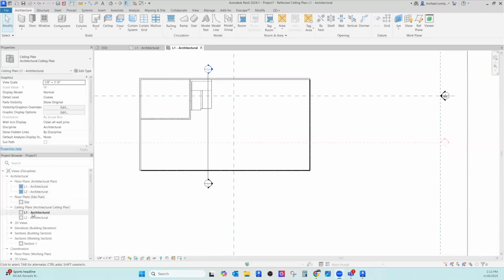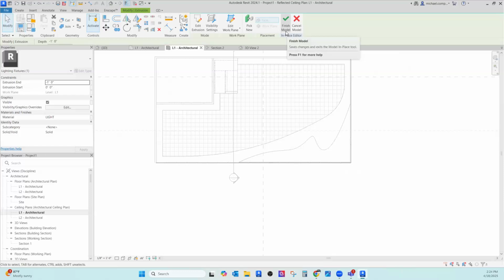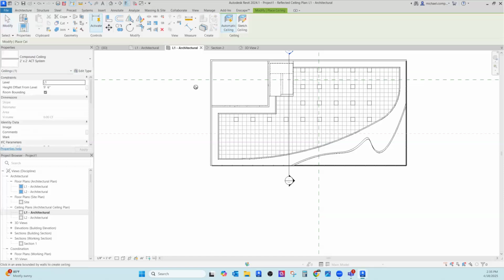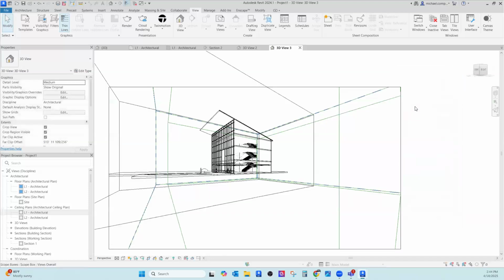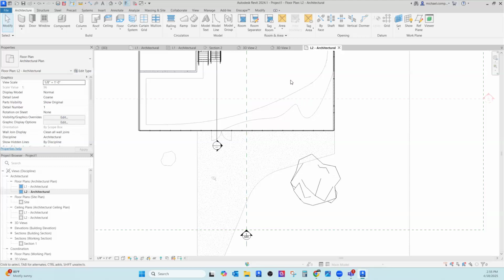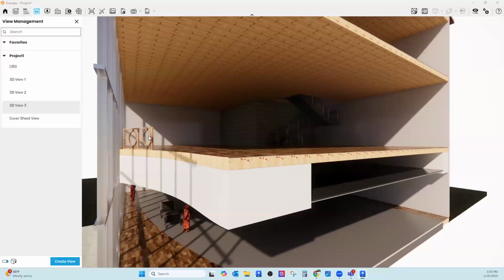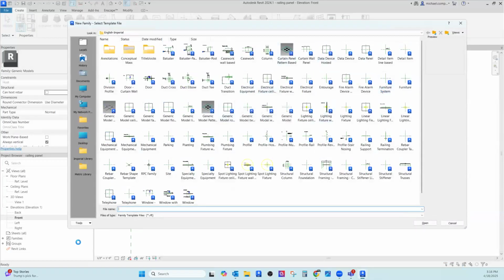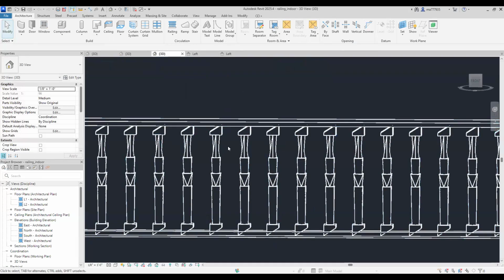last minute ZOOM for 4/18/25- Shared screen